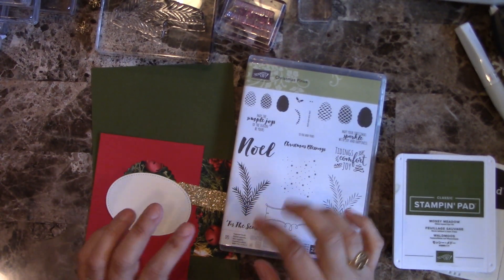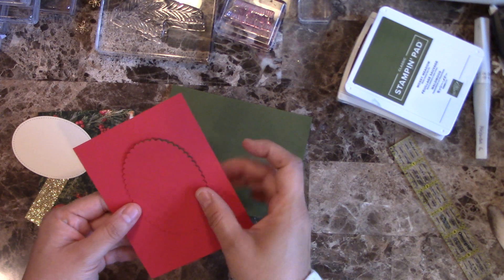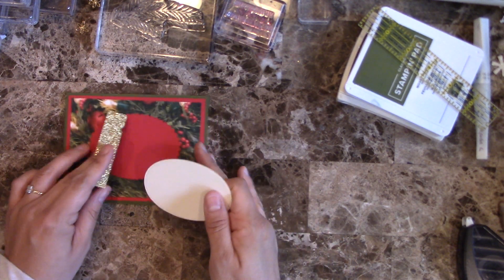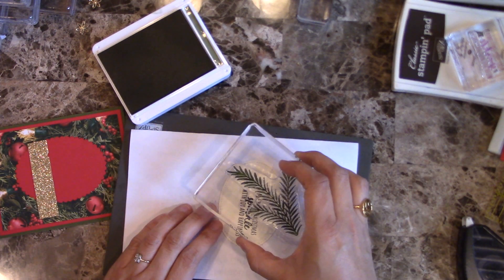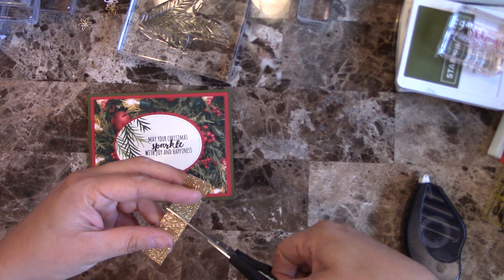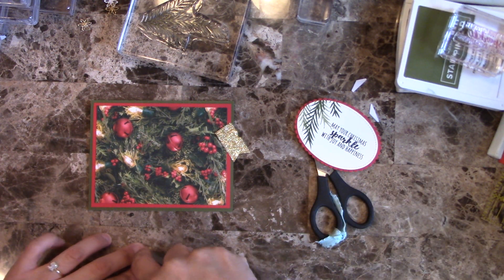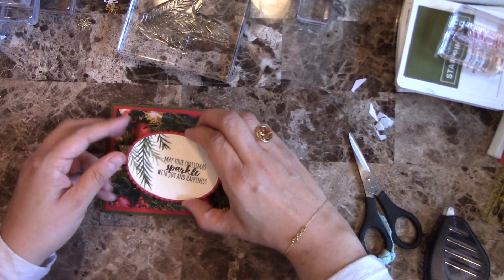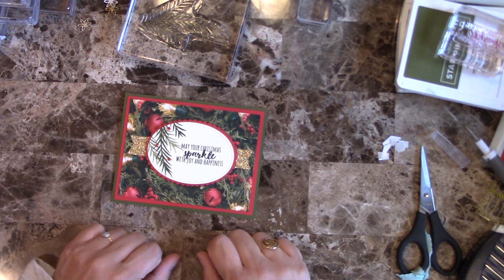Card making made (SUPER) easy with Christmas Pines stamp set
All Is Bright 12" X 12" (30.5 X 30.5 Cm) Designer Series Paper [147892] - Price: $11.00